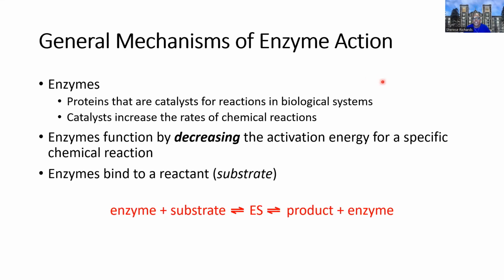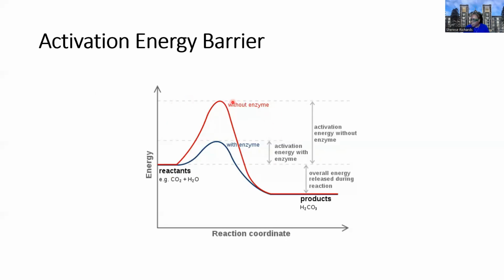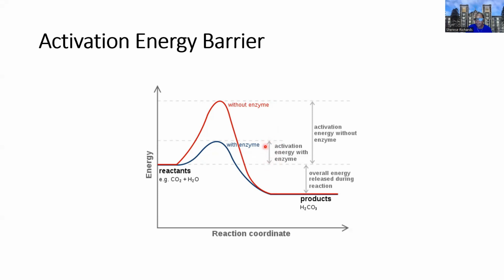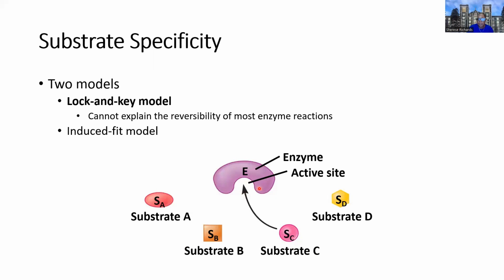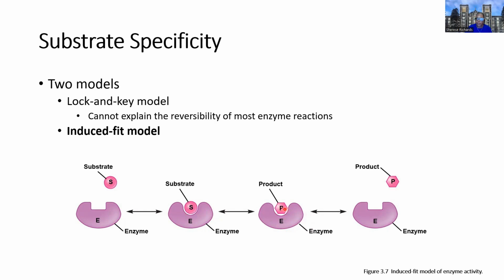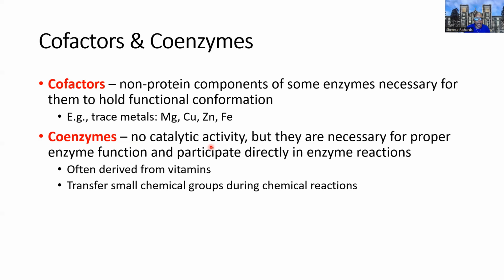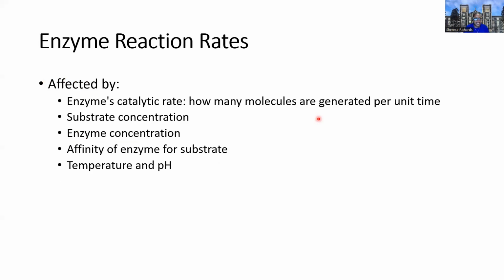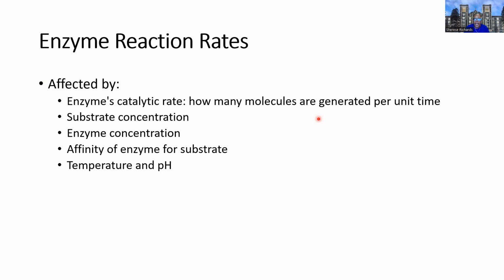BIO2510 1 24 24 Part 2